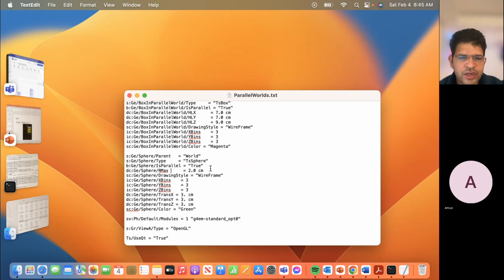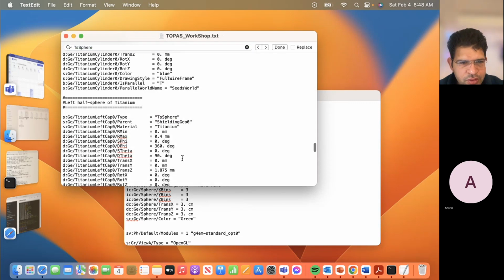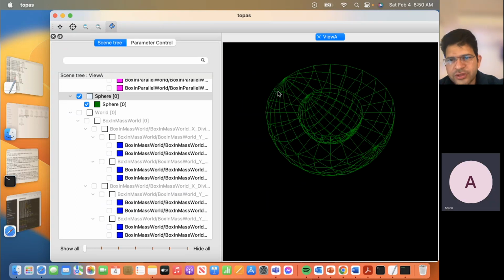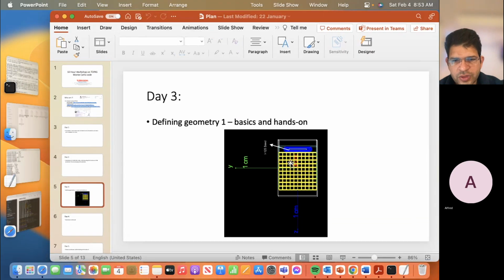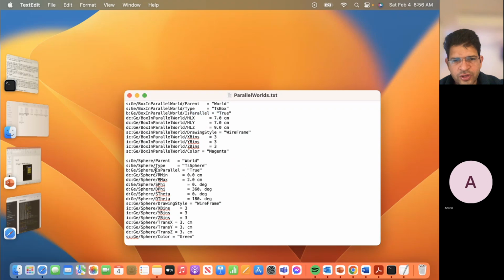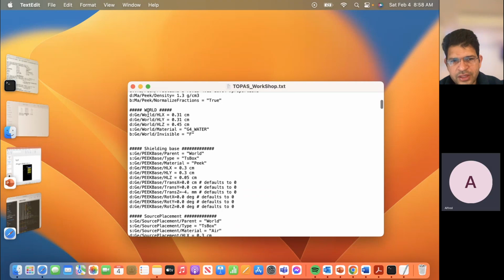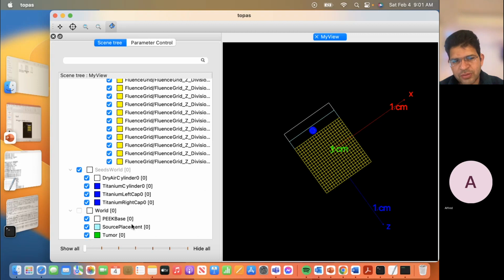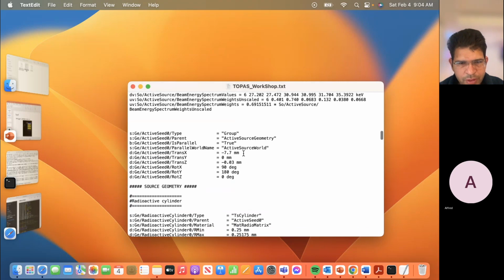Session 3 - Revisiting Geometry TOPAS -Part4